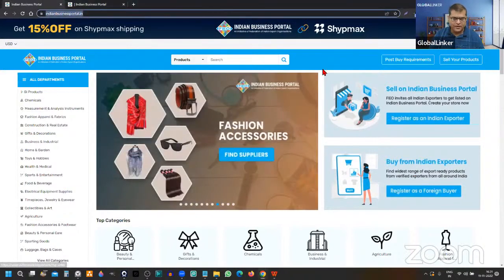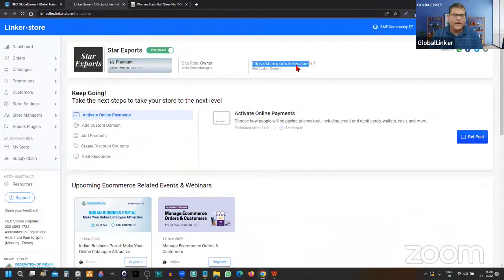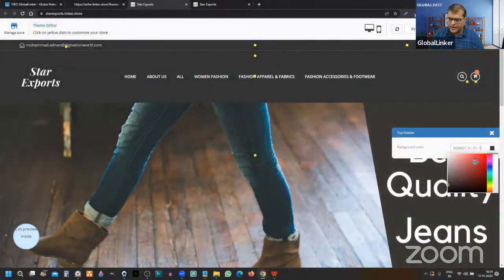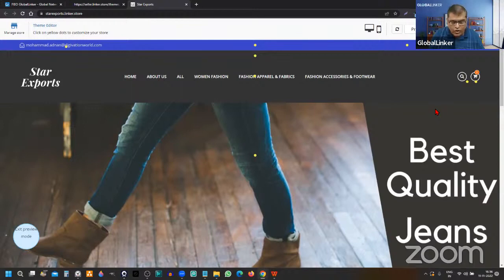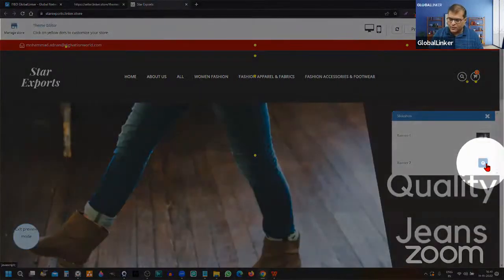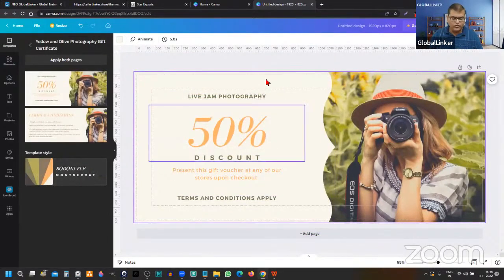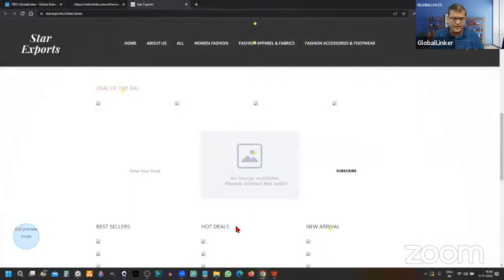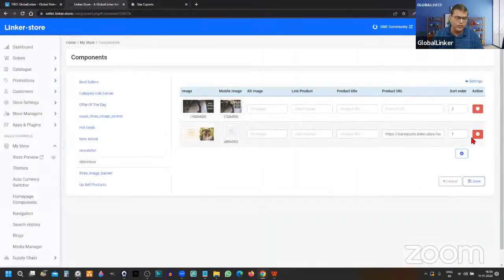Indian Business Portal: Make Your Online Catalogue Attractive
Indian Business Portal is an international trade hub for Indian Exporters and Foreign Buyers. It is created by the Federation of Indian Export Organisations (FIEO) in partnership with GlobalLinker to empower Indian exporters to showcase their products and services to a global audience, find new markets and grow sales easily and effortlessly.

Join us for an interactive session on Friday, 11 November from 4:00 - 5:00 PM (IST) with GlobalLinker team members & FIEO officials to understand how to make an attractive online catalogue for exports and to get answers to all your queries.

Discussion Points:
- Introduction to Indian Business Portal (IBP)
- How to Create Online Catalogue to list products/ services on IBP
- How to Upload Logo
- How to Customise Colour Scheme
- How to Create Banners
- How to Upload Banners
- How to Change Product/ Service Listing